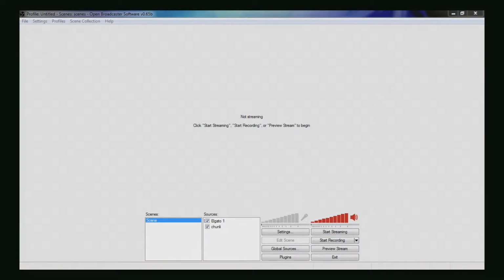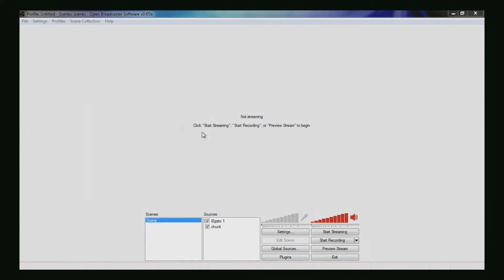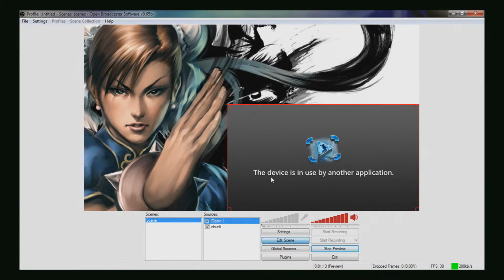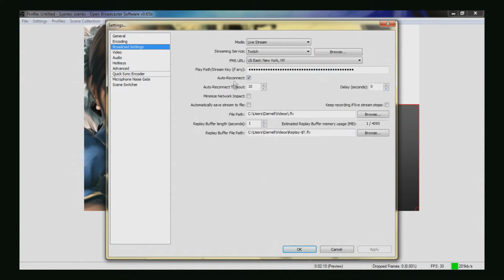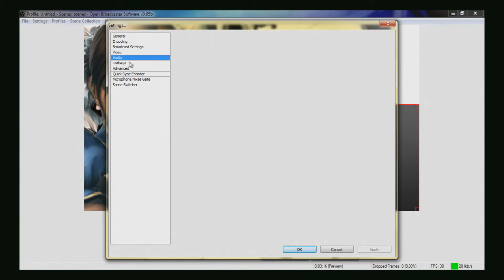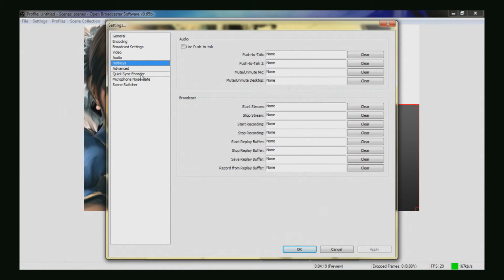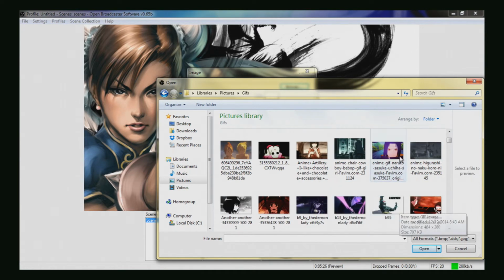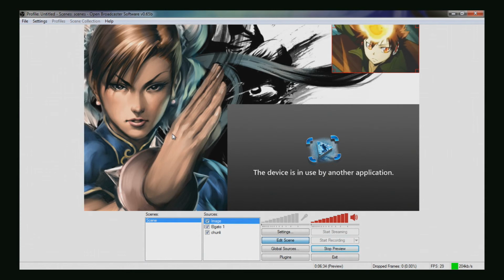Elgato & OBS software